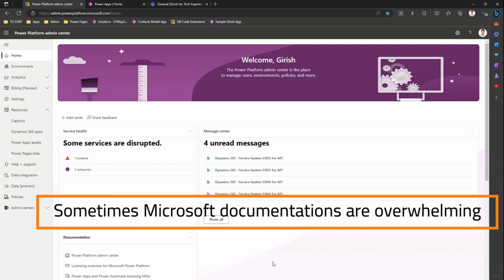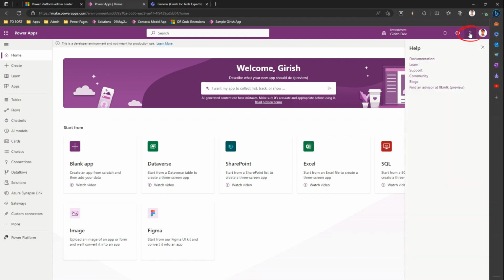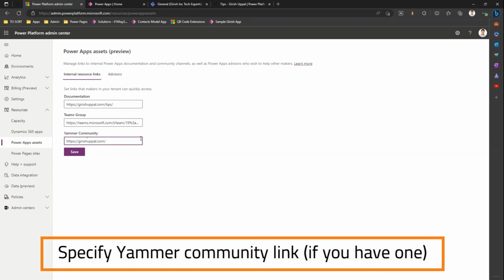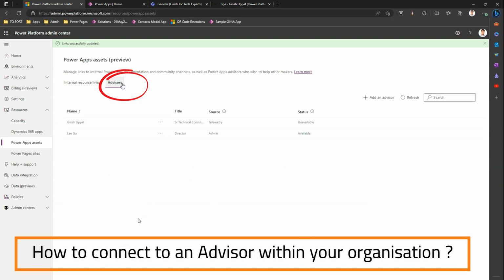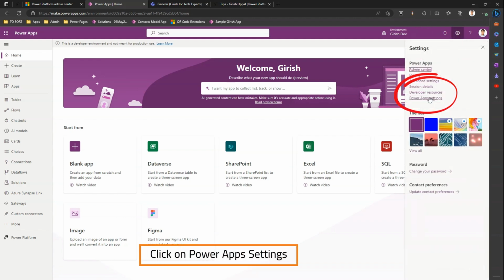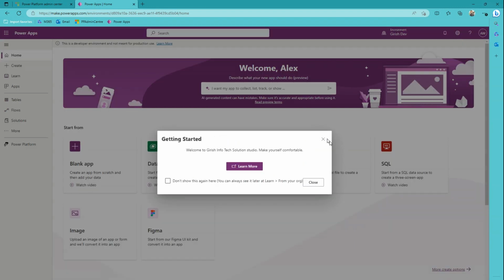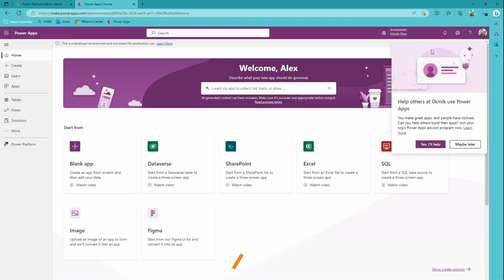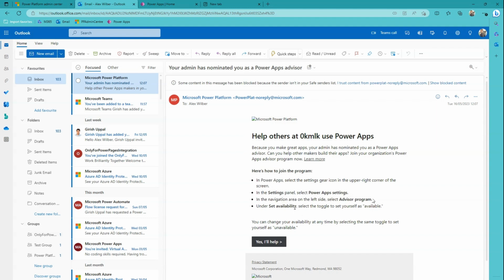What is PowerApps Advisor Program ?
This video explains about the process of setting up Power App Advisor within your organisation for setting up an internal expert team for quick issue resolution and evangelising on Power Platform technology to the internal staff. This video explains the process of setting up Power Apps Assets for setting up internal documentation link, internal teams link and internal Yammer link pointing to an organization knowledge base.